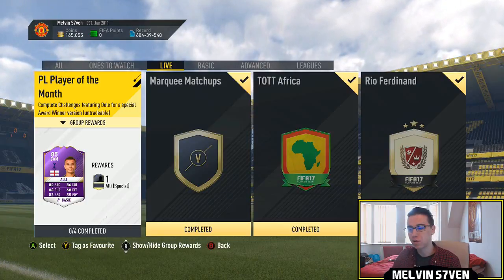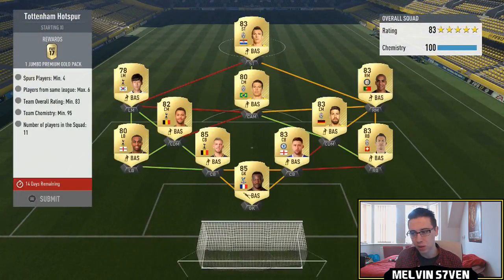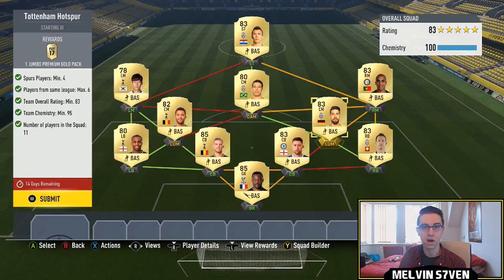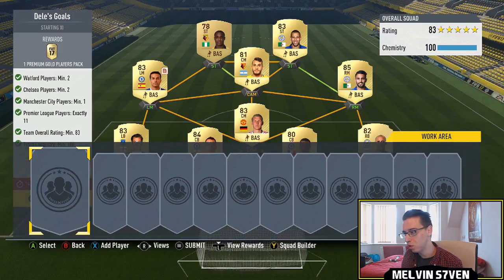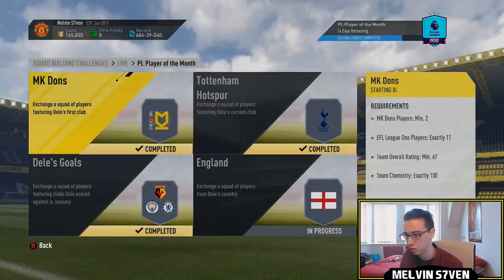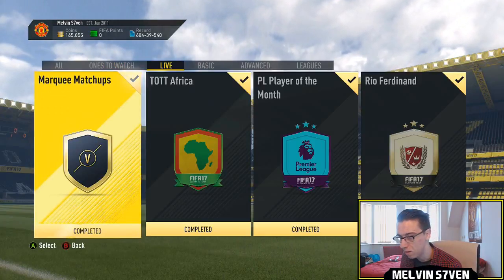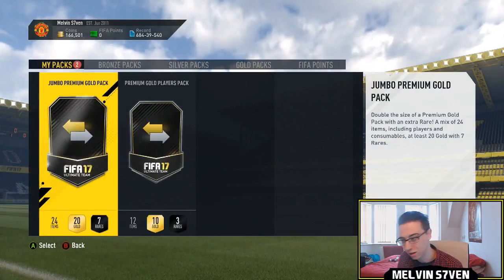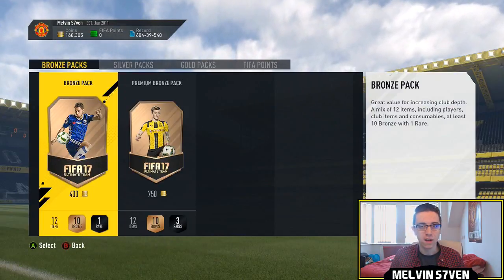Fifa 17 | Dele Alli (POTM SBC) | CHEAPEST POTM SBC YET! (Under 100k!) #91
This is how I completed the Dele Alli POTM!